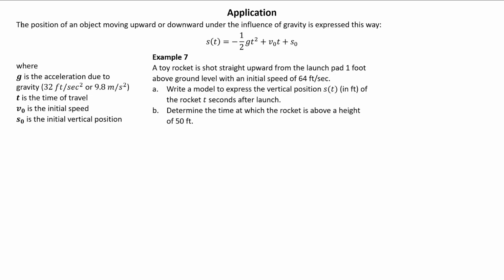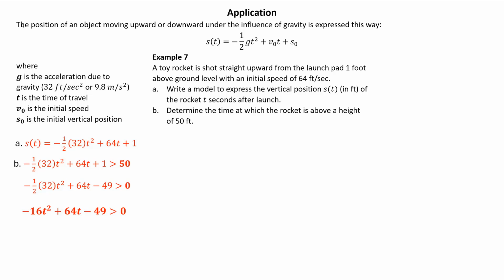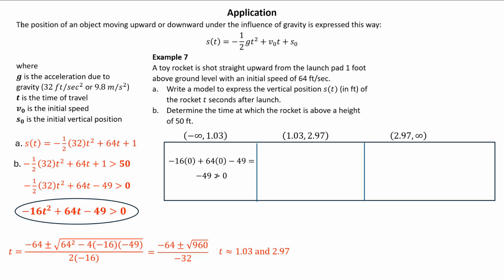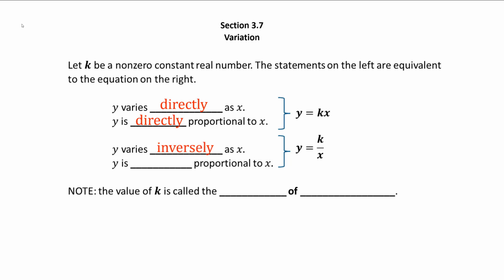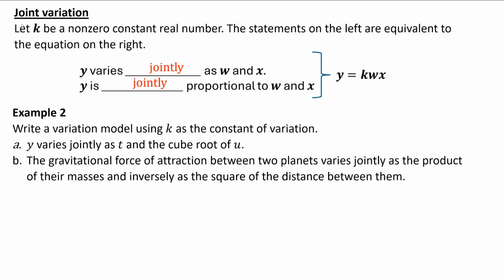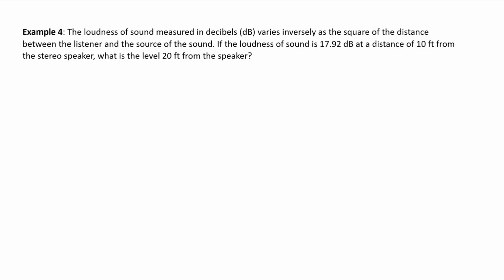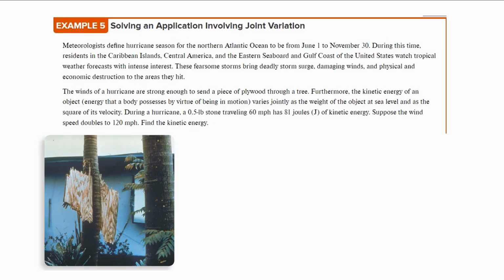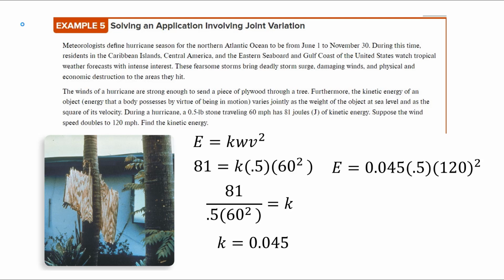Section 2.6 vertical motion and section 2.7 variation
Precalculus vertical motion and variation.